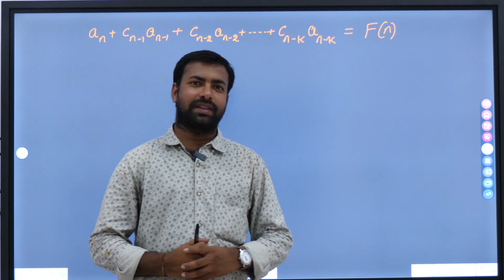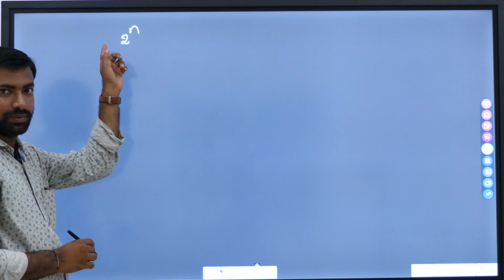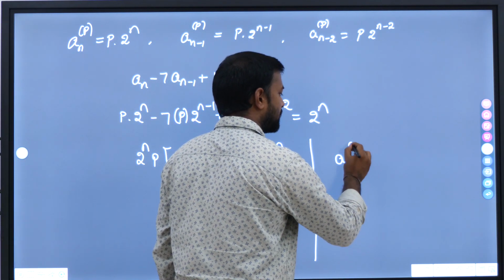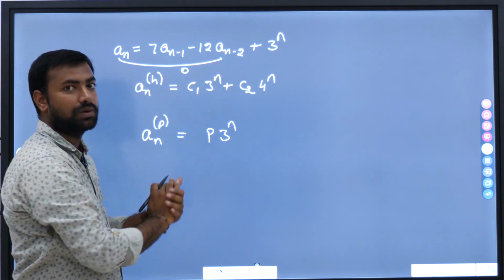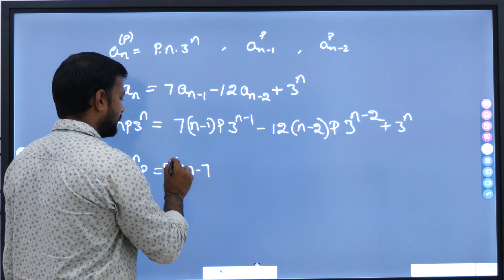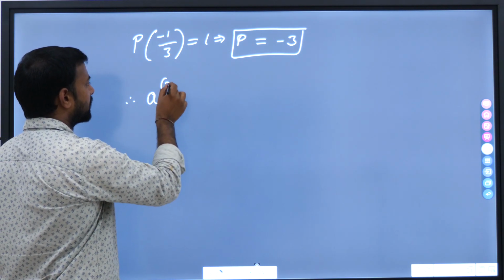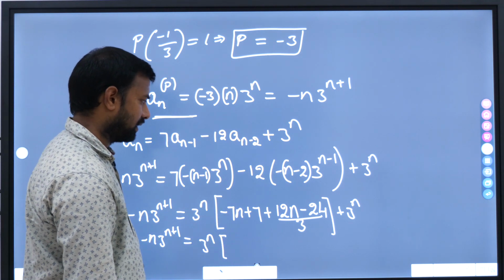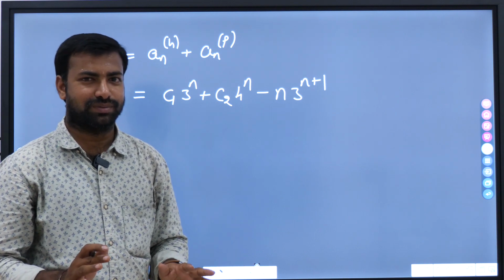Solutions of Non Homogeneous Linear Recurrence Relations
This video explains how to solve non-homogeneous linear recurrence relations with constant coefficients, including finding characteristic equations and general solutions.